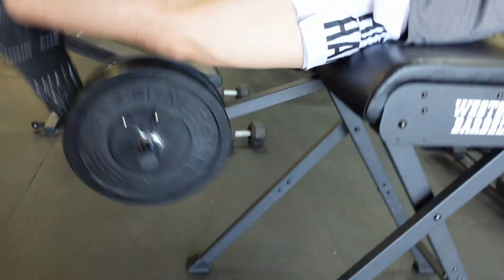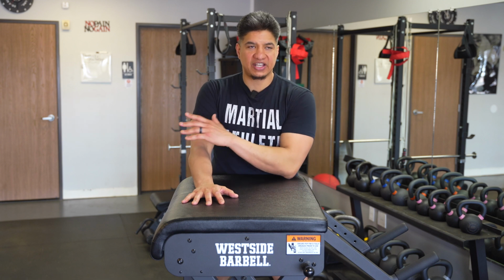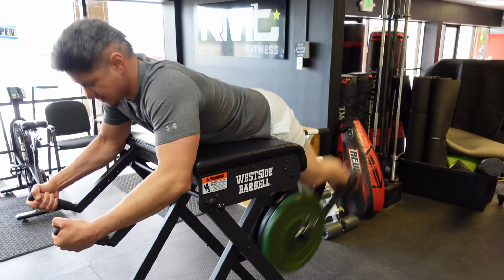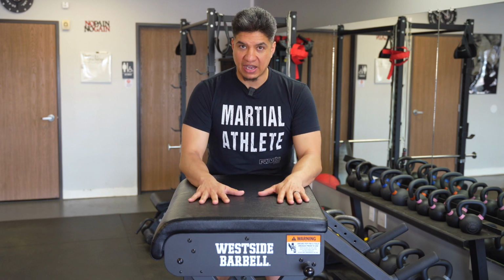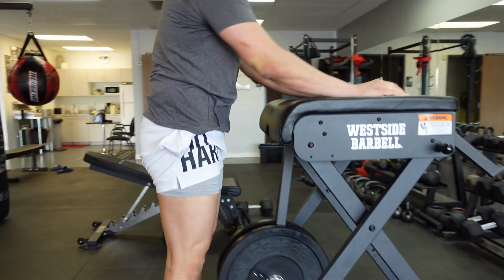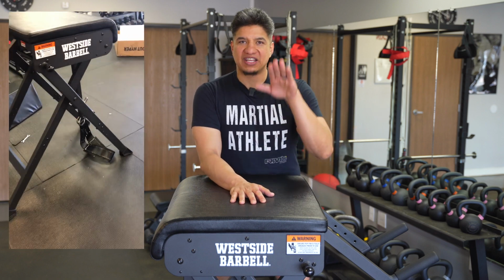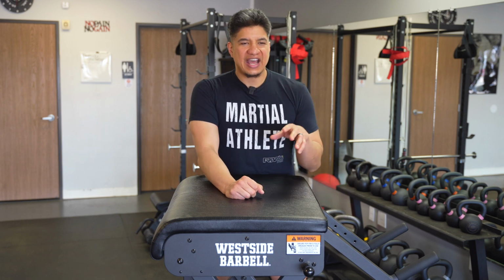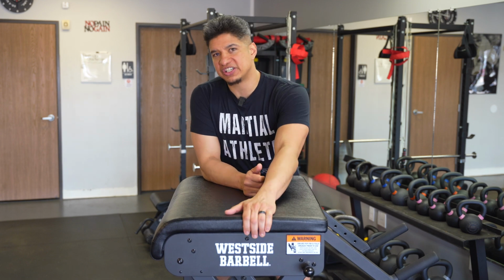Westside Barbell Reverse Hyper Scout by Rogue Fitness - Great for Home Gyms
Rogue Fitness has created a Reverse Hyper in collaboration with its creators Westside Barbell. This Reverse Hyper Scout is so special because it folds up and can be stored away which makes it ideal for your home gym or garage gym. Why would you need one? Is this the solution to lower back pain?

Equipment I use:
Sony A7C
Sigma24-70mm f/2.8
Sony ZV1 GoPro
Hero 8
Neewer 72.4inch Tripod
Tacklife 70 Inch Tripod
Zhiyun Crane M2
UURig Camera Video Cage
Hollyland Lark 150 Lav Mics
Feelworld MF8 Video Mic

About Rad:
I am the owner and head instructor of Rad Muay Thai Fitness Center in Colorado. I love to share whatever I can to help whomever I can to grow through training in what I call Martial Athletics. I use functional strength training and conditioning to strengthen my martial arts and I use martial arts to compliment my S&C training in an effort to create a complete Martial Athlete and next level human being.

Rad’s Gym/Martial Arts School:
If you’re in Colorado and would like to train with us in one of our classes or book a personal session please contact us via our website and we can get you situated. Rad Muay Thai Fitness:

Rad’s Instragram:
Stay up on what I be puttin’ down